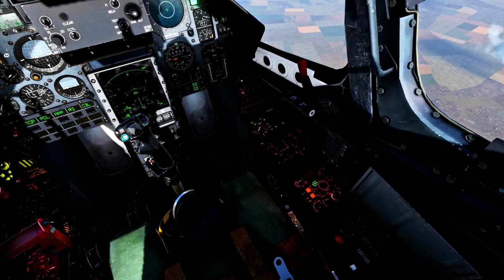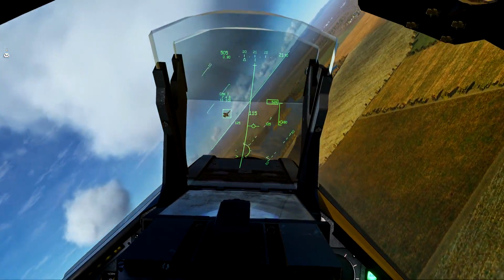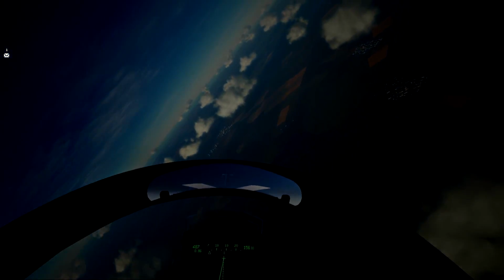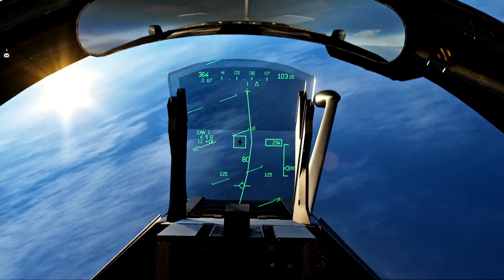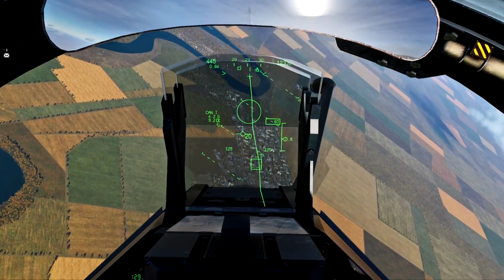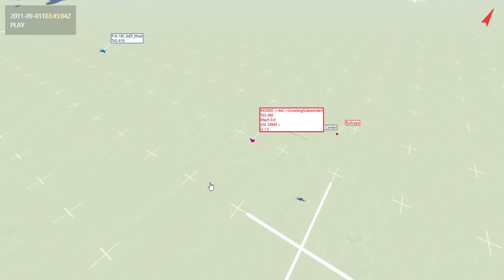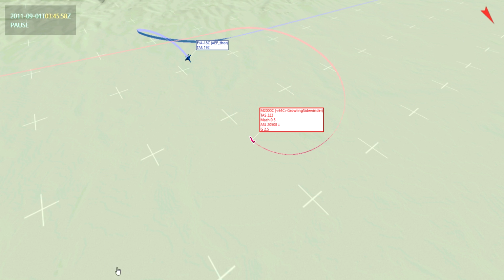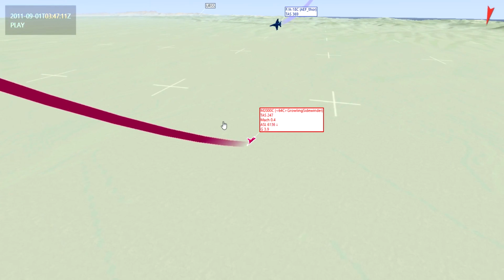DCS: Mirage 2000C Vs F/A-18C Hornet Dogfight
I am not longer in contact/working with WW my own Merch is located here:

My Computer Specs Including Head Tracking and HOTAS Throttle/Joystick:

2TB HDD / 1TB SSD
32GB DDR4 RAM
GTX 1080 Ti
HeadTracker: Trackir5
Thrustmaster 16000M Warthog Throttle.

Hello guys, sorry it has been a while since I uploaded. Been really busy with life, I wanted to bring you guys some content with the Chinese J-11 Vs the F-15 but due to a bug we are doing this instead. I'm here today with Thor who is helping me train with the mirage 2000C in some dogfight training. I'm slowly getting better still have lots of work to do but its deff a very potent dogfighter. Much appreciated.